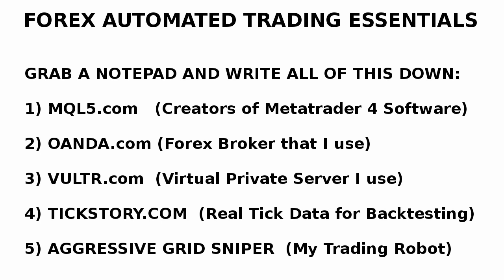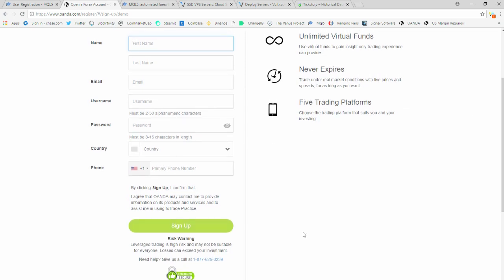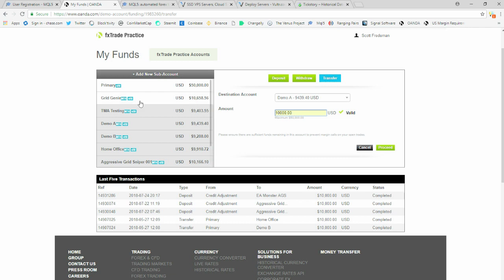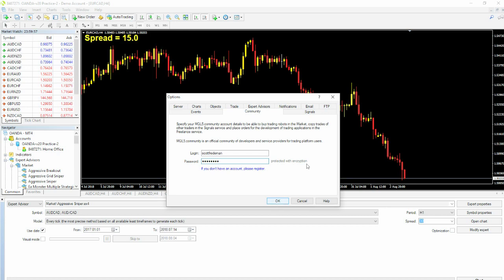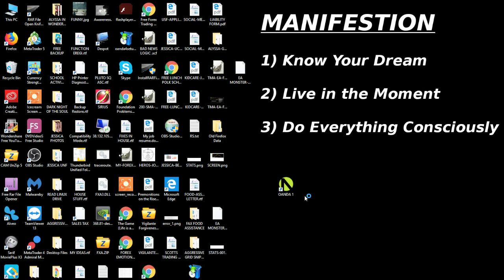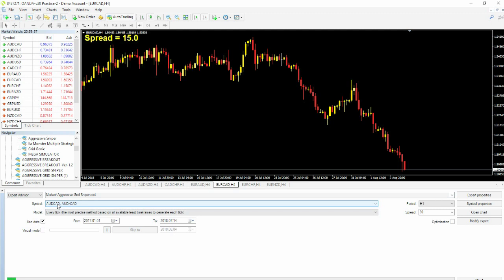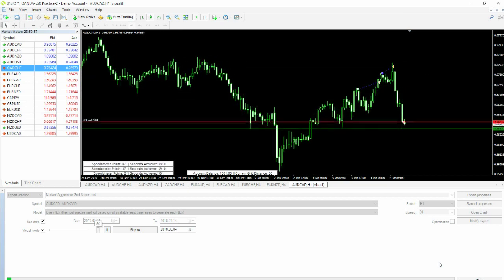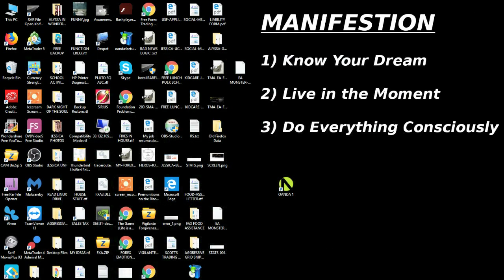FOREX AUTOMATED TRADING ESSENTIALS